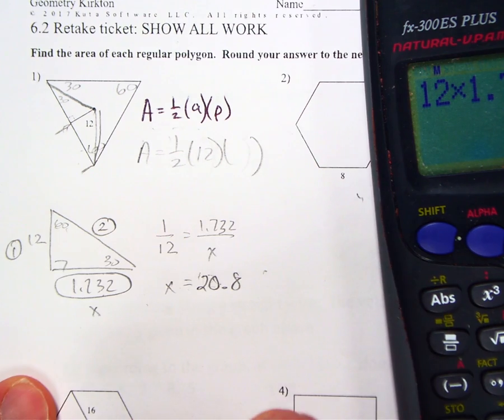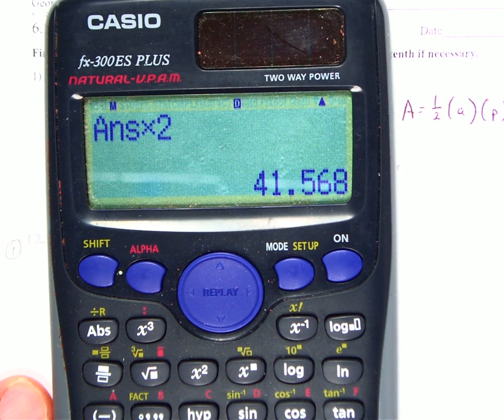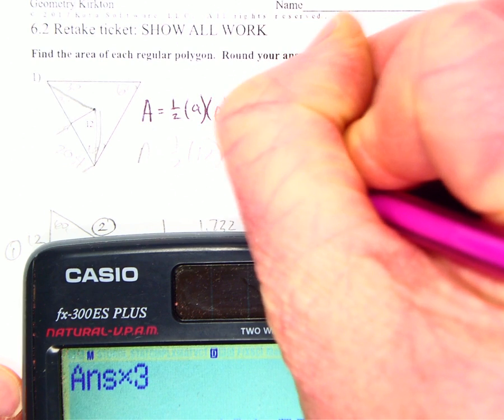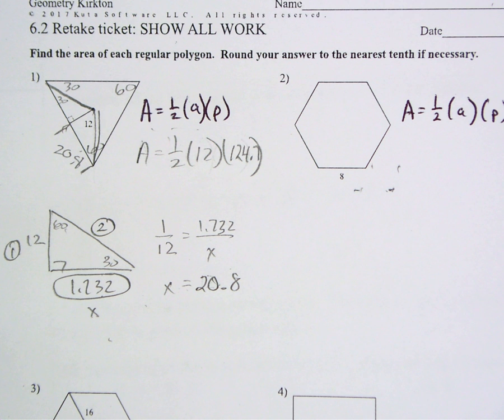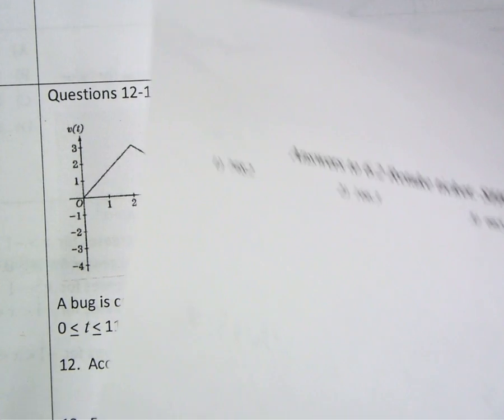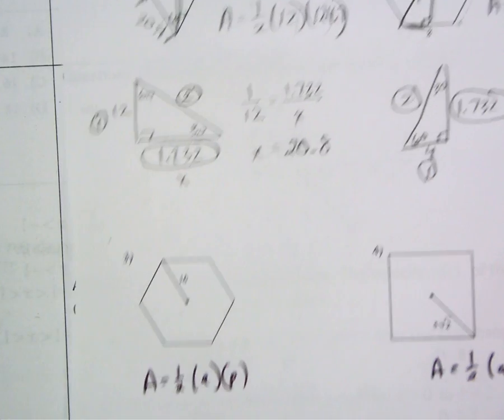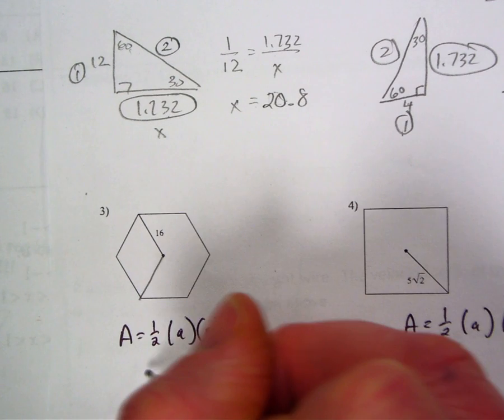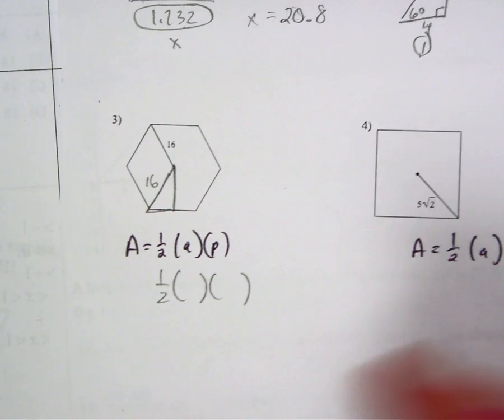geometry regular polygons area retake ticket